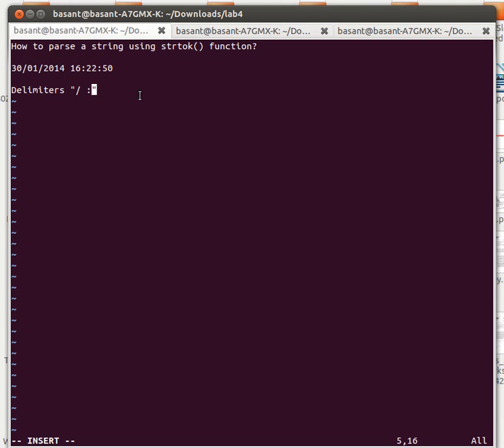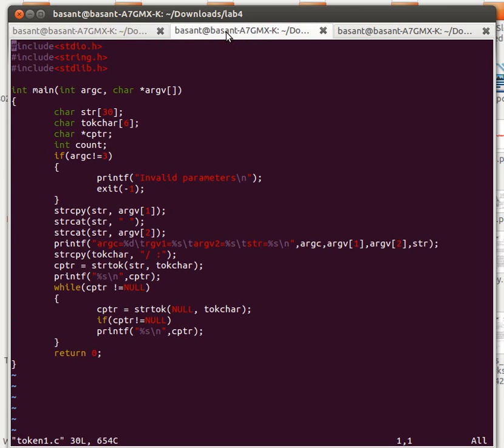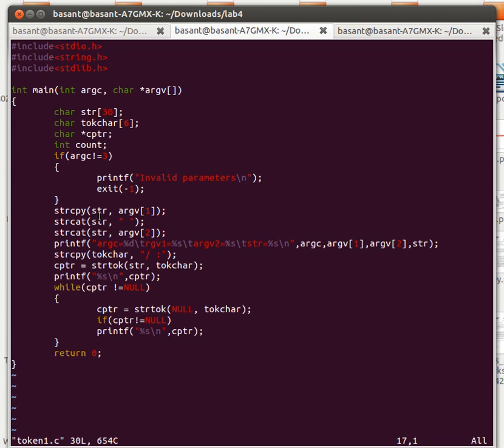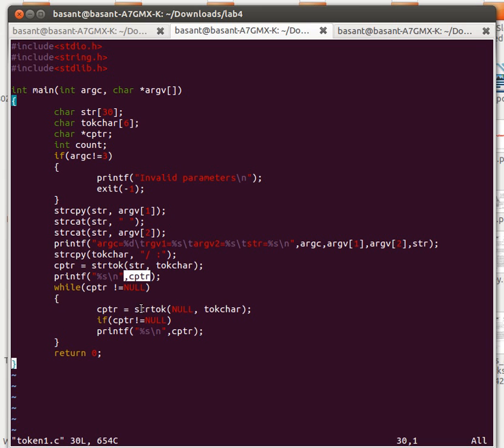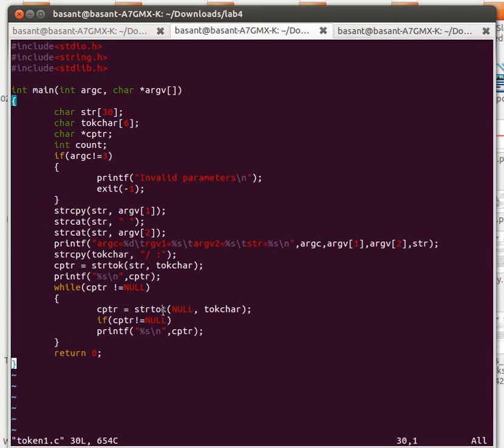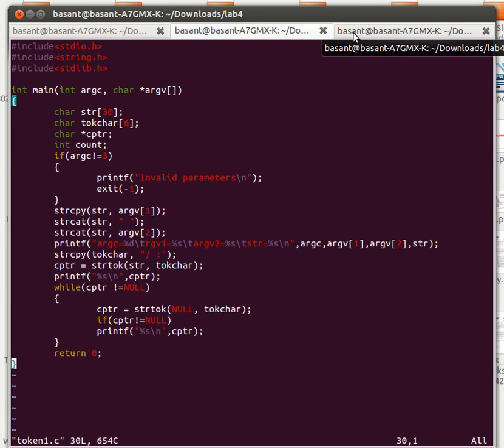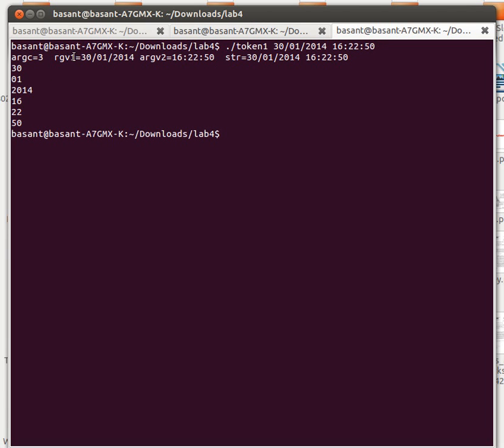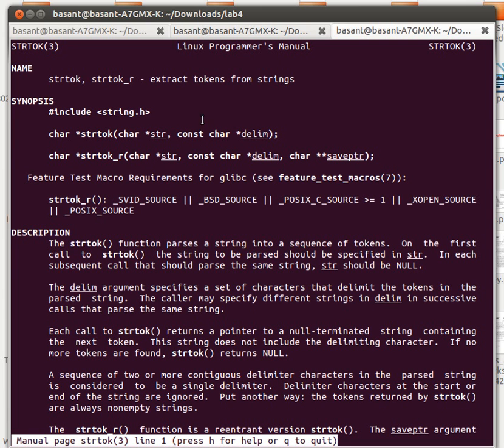How to parse the string using strtok( ) function in Linux.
In this tutorial I'll show how to parse a given string using the strtok( ) function in Linux.